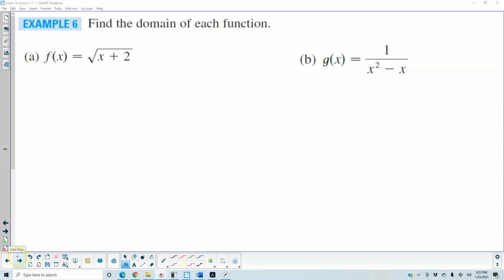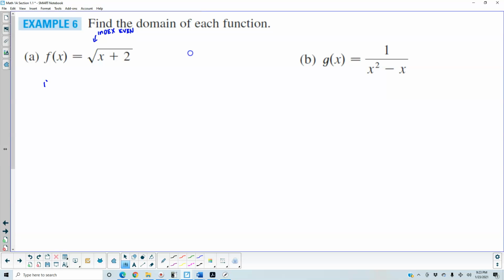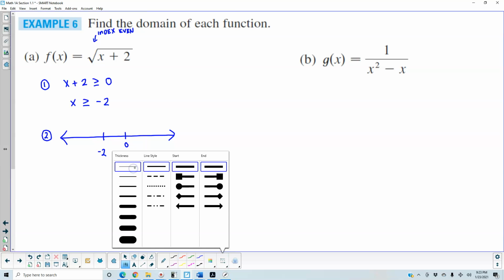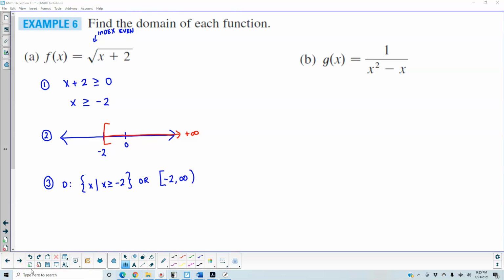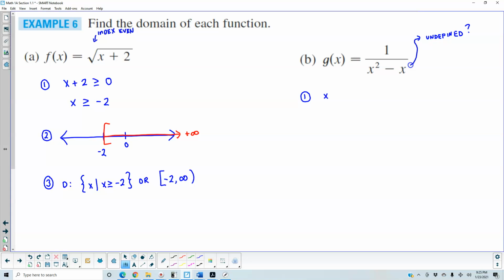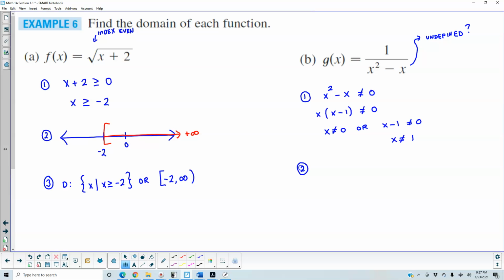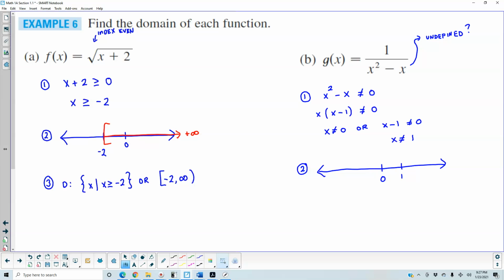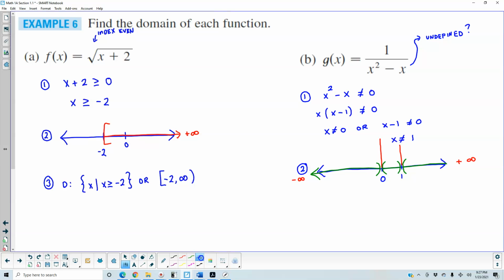Math 1A 1.1 Example 6 Find the domain of the function